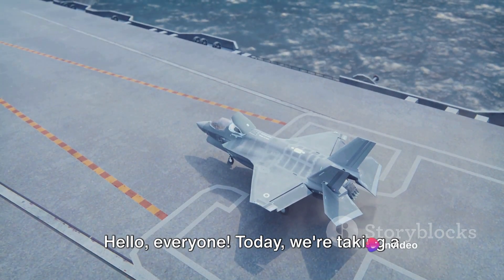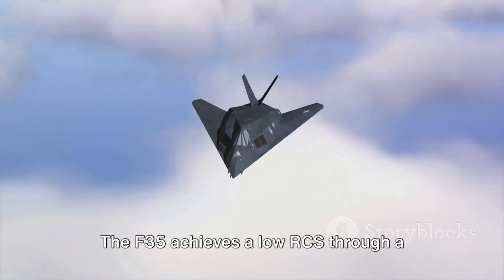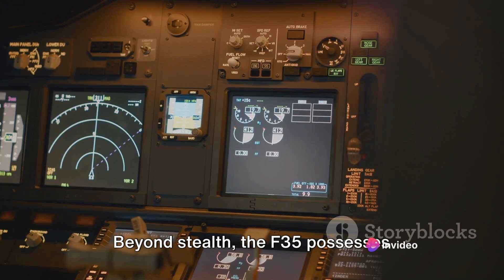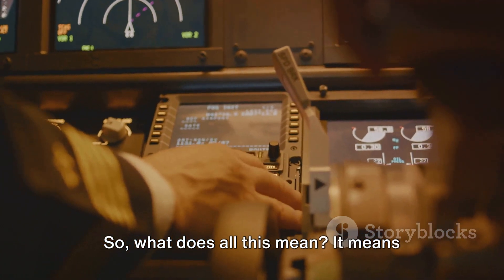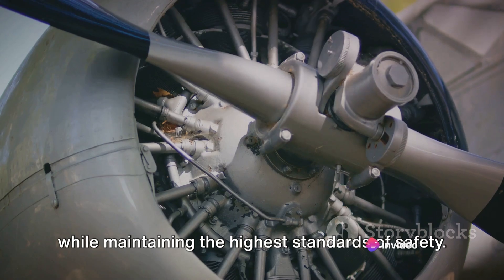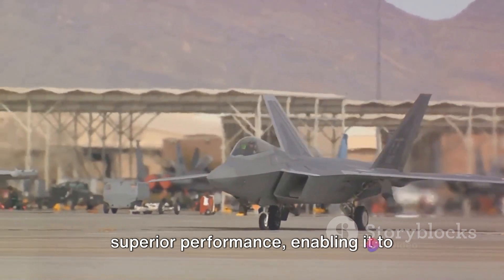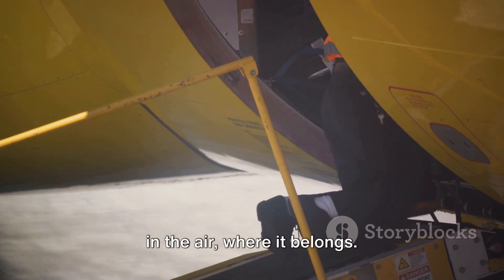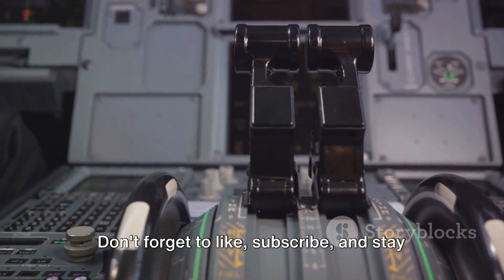"Revealing F35's Advanced Tech: Lockheed Martin's Masterpiece"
In this captivating video, we unveil the unparalleled advanced technologies incorporated within Lockheed Martin's groundbreaking F35 Fighter Jet. Get ready to be amazed as we delve deep into its cutting-edge features, superior performance, and game-changing capabilities. The F35 Fighter Jet, developed by Lockheed Martin, represents a monumental leap in aviation technology. This marvel of engineering combines state-of-the-art design, supreme stealth capabilities, and unmatched versatility. As we peel back the layers of this incredible aircraft, you'll discover how it revolutionizes modern warfare. Prepare to be astounded by the F35's advanced Stealth Technology, which enables it to go undetected by radar systems. Its carefully designed exterior minimizes its radar cross-section, granting it unmatched stealth capabilities. This pivotal feature allows the F35 to penetrate enemy defenses with ease, guaranteeing air superiority in any combat scenario. The F35 Fighter Jet is powered by the revolutionary Pratt & Whitney engine, an engineering masterpiece that offers exceptional thrust and fuel efficiency. This cutting-edge engine ensures the F35 achieves remarkable speeds and impressive range while maintaining optimal performance. Witness firsthand how this technological marvel propels the F35 into a league of its own. Not only does the F35 excel in speed and stealth, but it also boasts an advanced sensor suite. Our video takes you inside the cockpit, where we explore the state-of-the-art avionics, including the Active Electronically Scanned Array (AESA) radar system. This sophisticated technology provides unmatched situational awareness, enhancing the pilot's ability to make critical decisions swiftly and effectively. The F35's unmatched Sensor Fusion technology further elevates its combat capabilities. By integrating vast amounts of data from various onboard systems, the F35 creates an unprecedented battlefield picture. This comprehensive situational awareness enables pilots to execute missions with unparalleled precision and unrivaled success. Join us on this thrilling journey into the world of advanced aerospace technology as we explore Lockheed Martin's revolutionary F35 Fighter Jet.